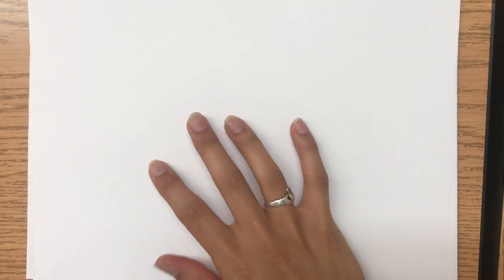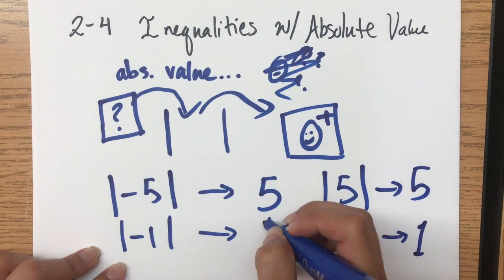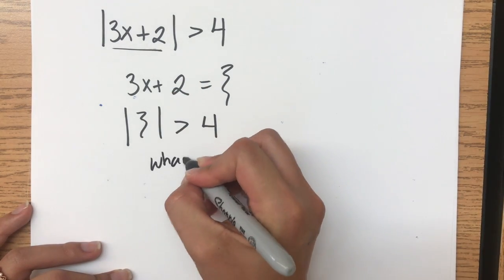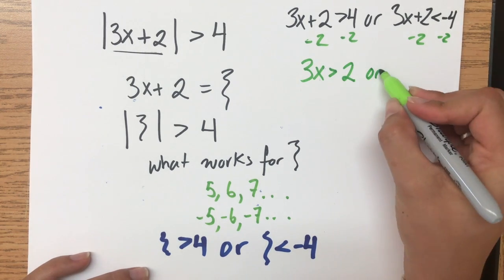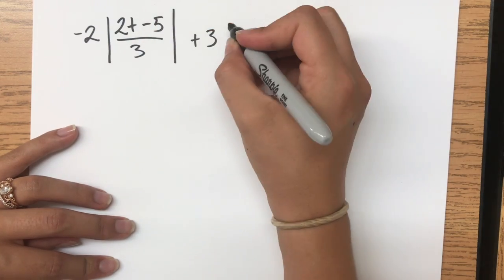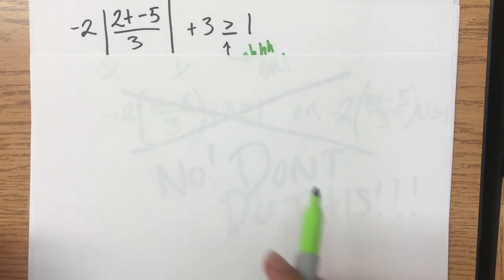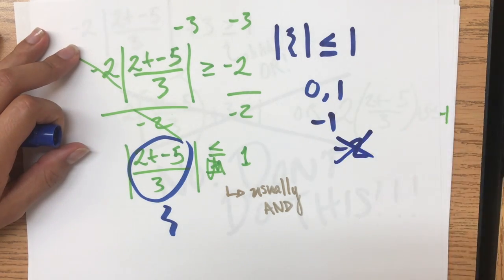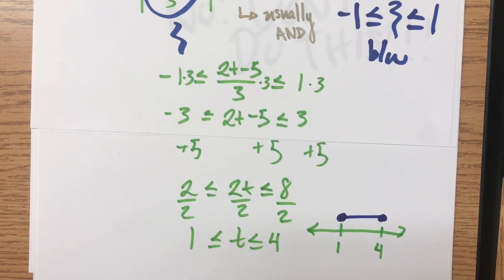2-4: "Inequalities with Absolute Value"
Absolute value makes everything positive!... but it gets a little harder from there.